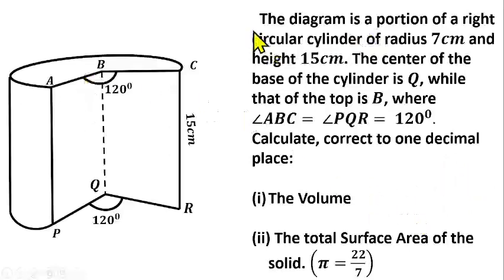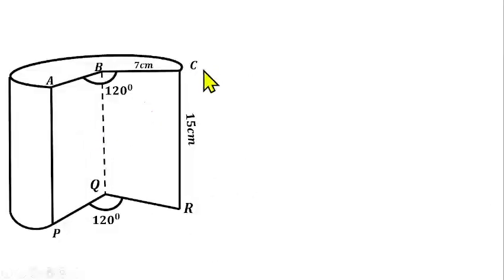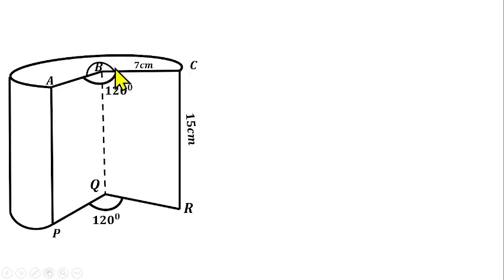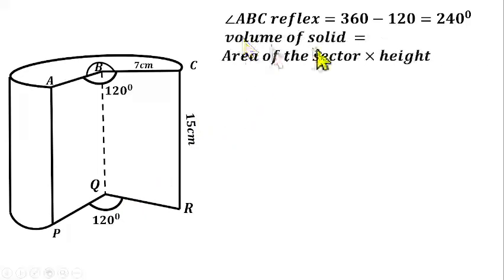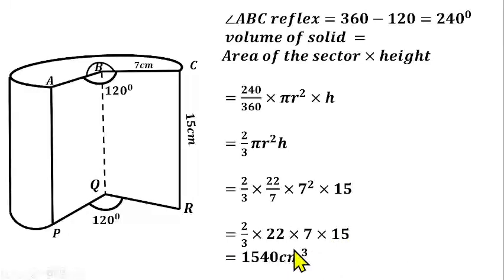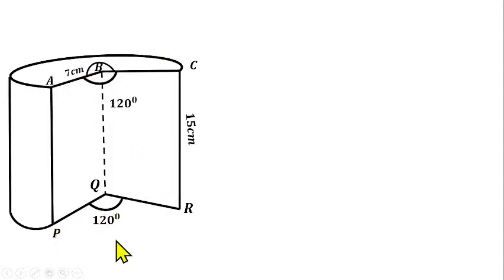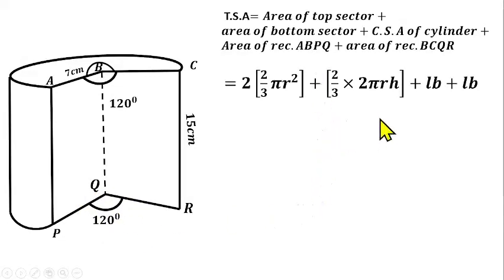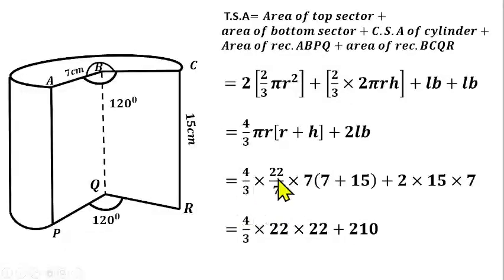Volume and Total surface area of two-third of cylinder || Mensuration of solid shapes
This video explained how students/learners could calculate the volume and total surface area of two-third of a cylinder. We solved an examination past question related to the topic.